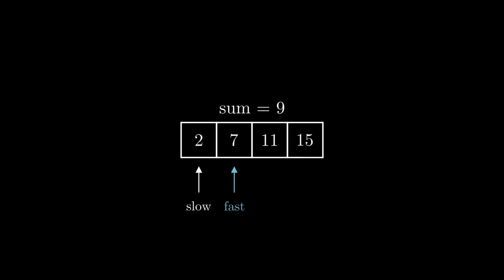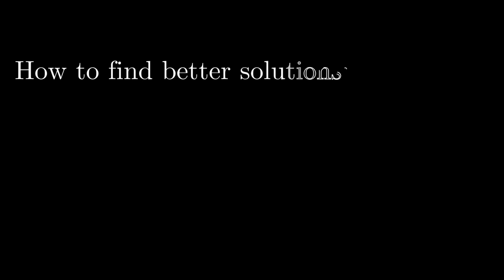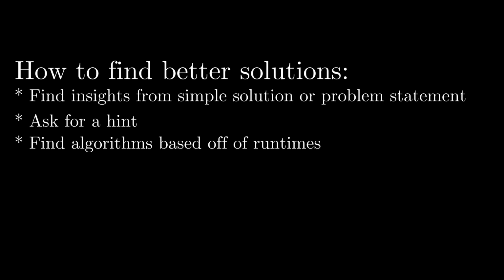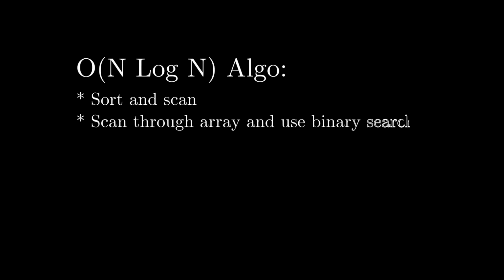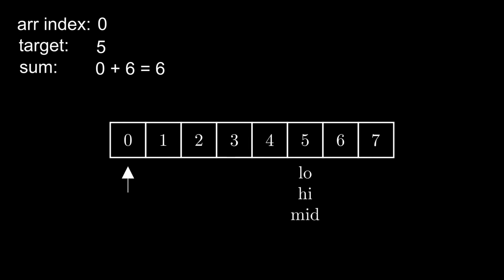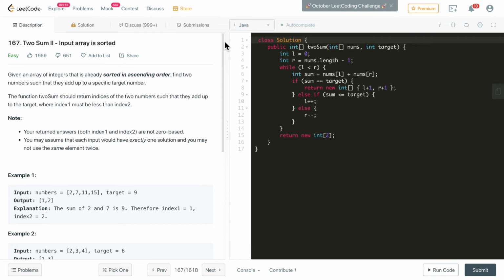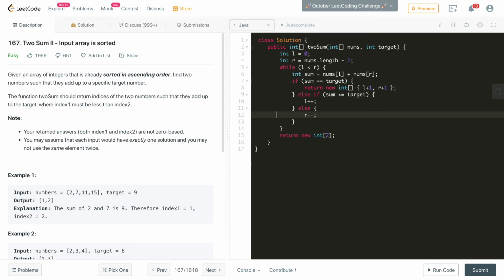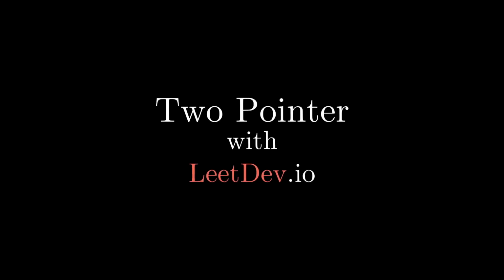Visual introduction Two Pointer Algorithm | Data Structure and Algorithm for Coding Interviews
We have explained two pointer technique which is the optimal way to solve problems related to arrays in O(N) time. We will start with a brute force solution from O(N^2) to an optimal O(N).